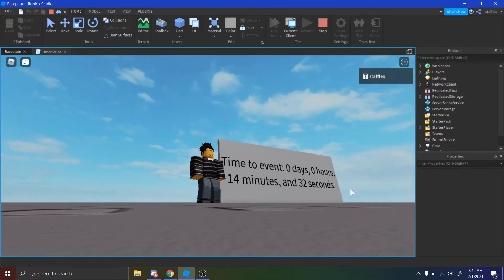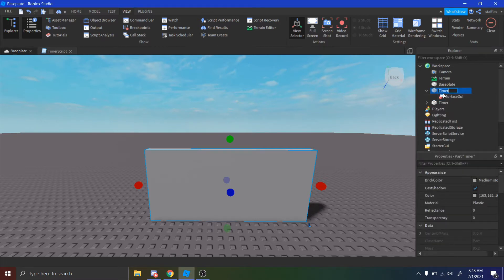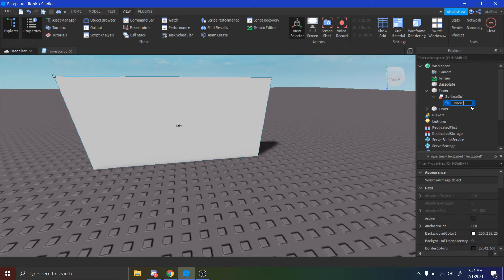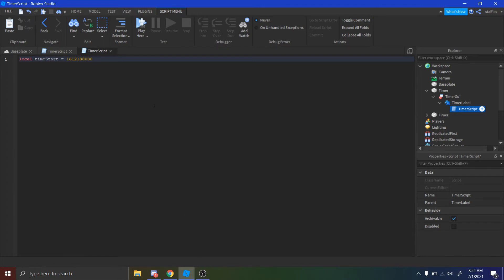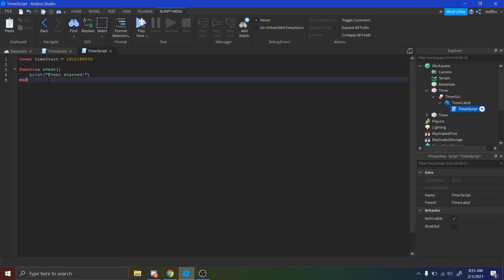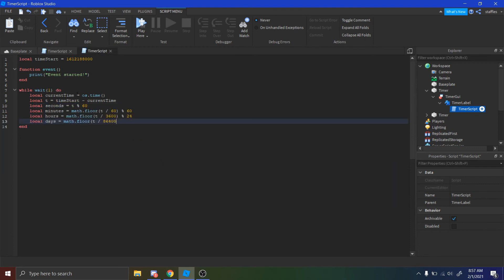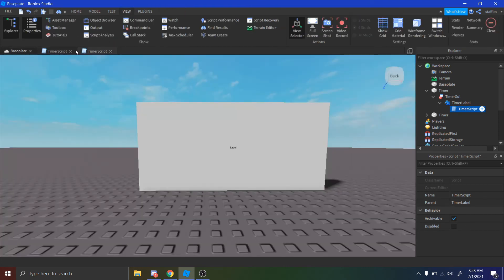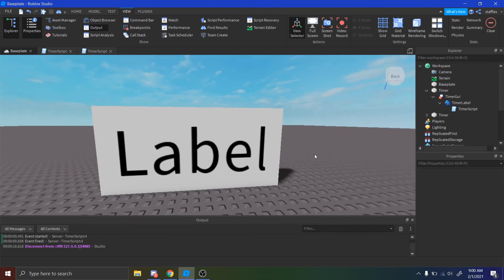How to make a timer event in ROBLOX Studio!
Hello! This is my first video, I am staffles and like to make ROBLOX stuff and other things.